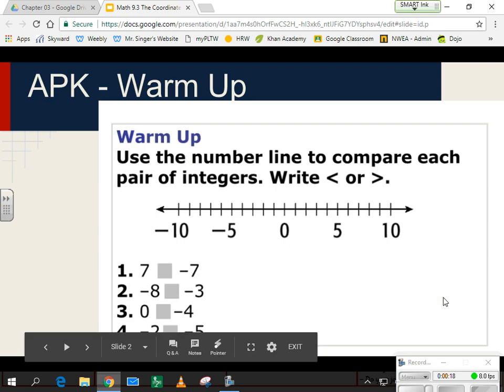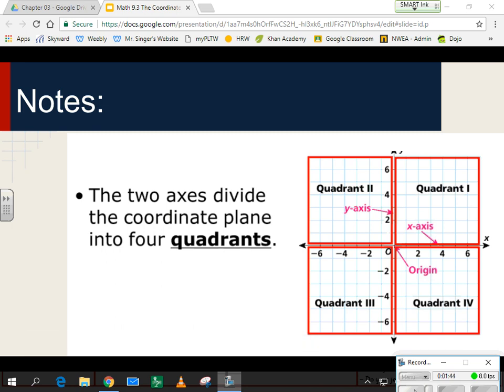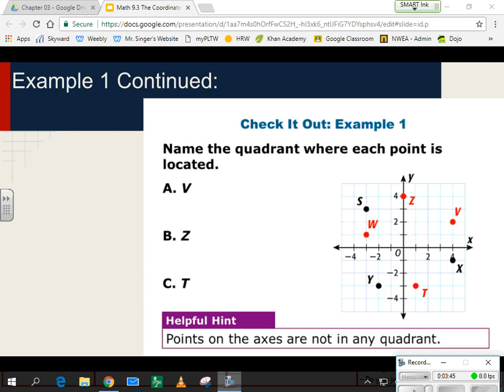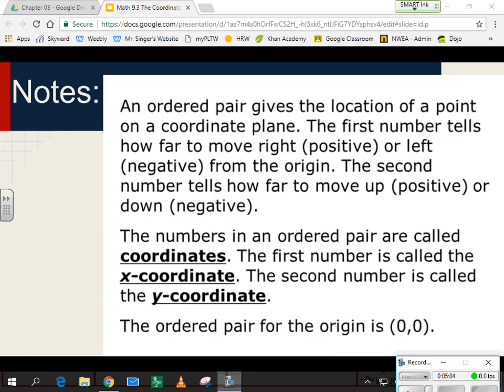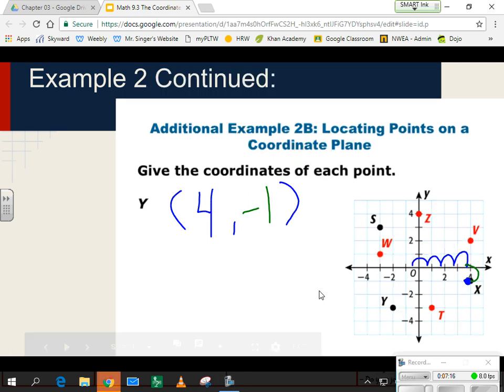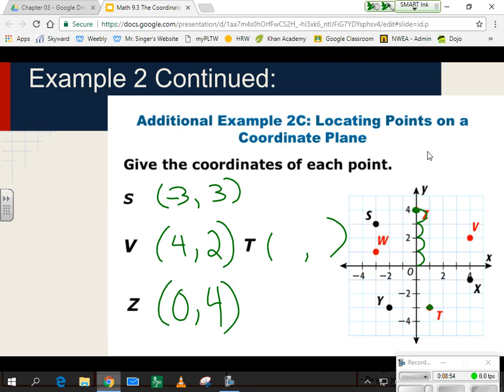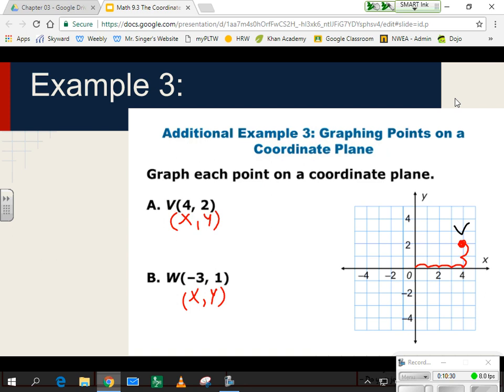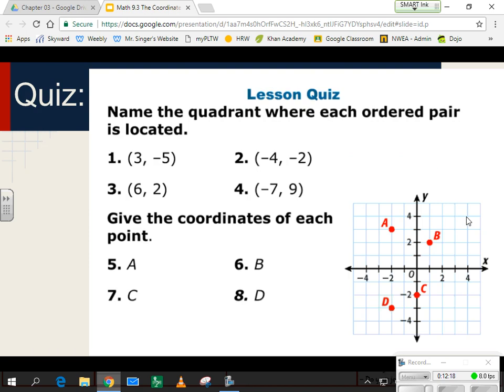9.3 The Coordinate Plane